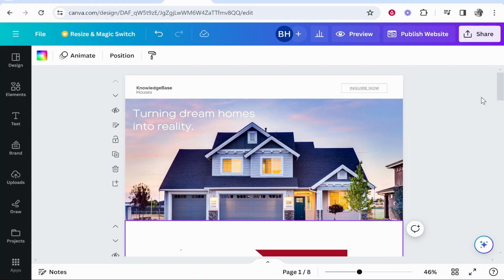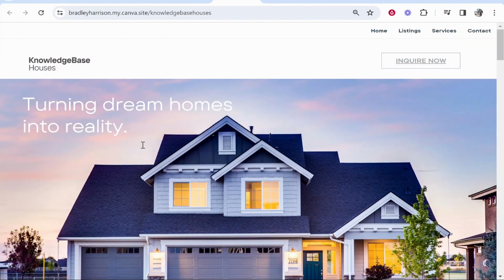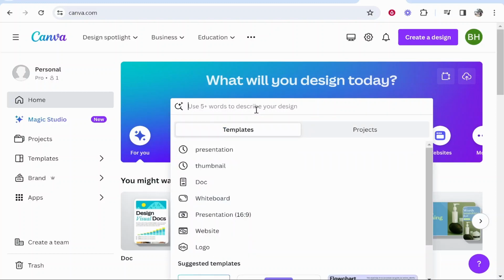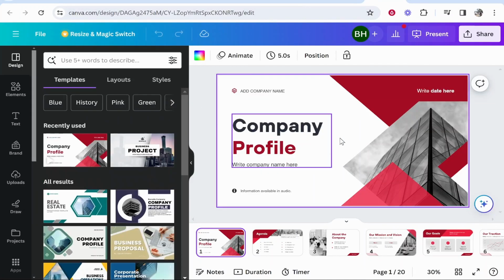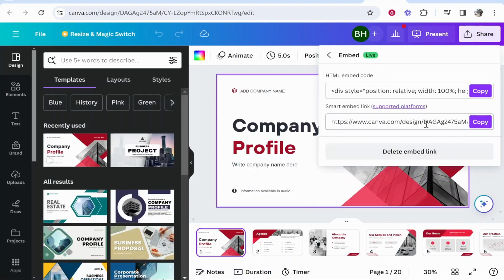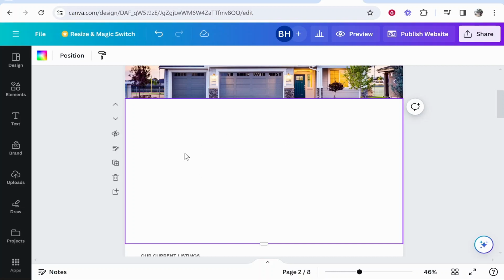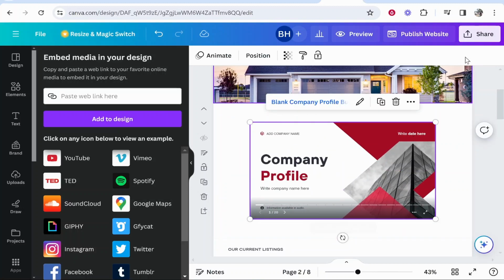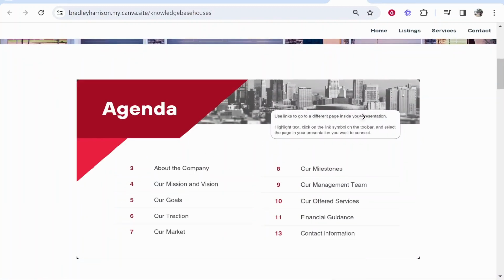How To Embed Canva Design on Canva Website (Step By Step)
In this video, I show you how to embed a Canva design on a Canva website. This is a quick and simple step-by-step tutorial. Follow this and learn how to embed your design in minutes.